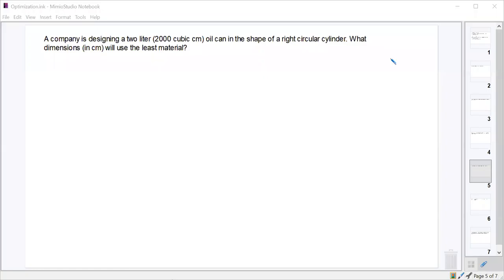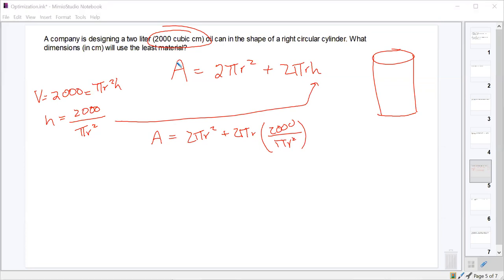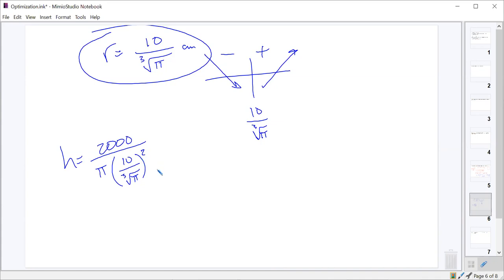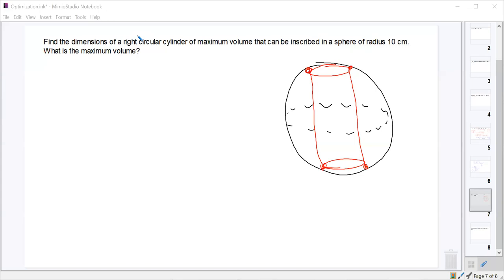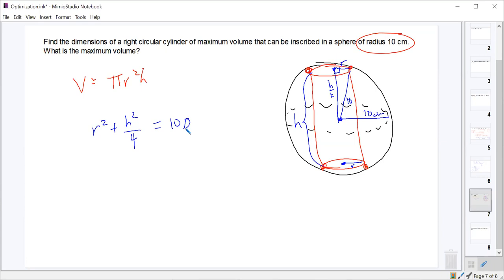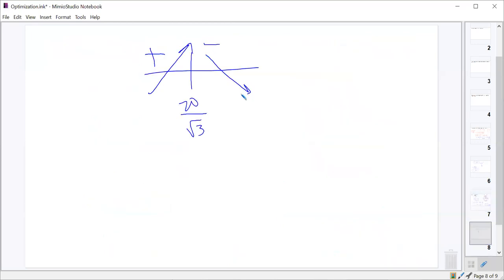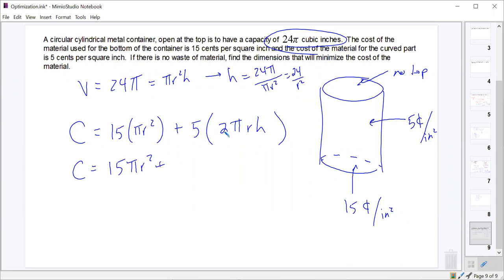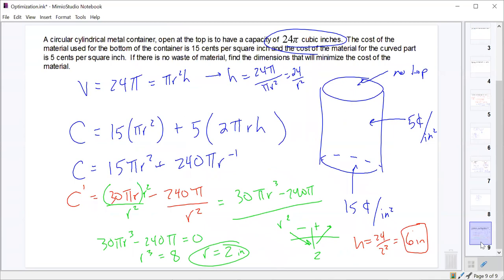12-11-20 Period 4